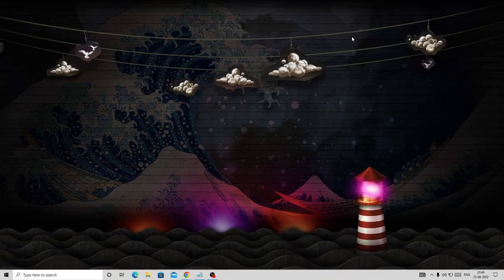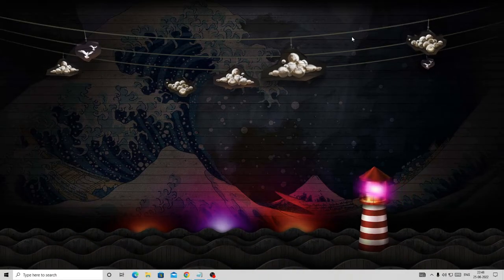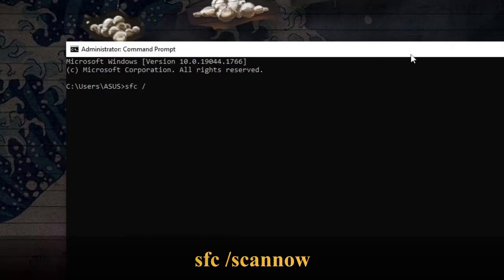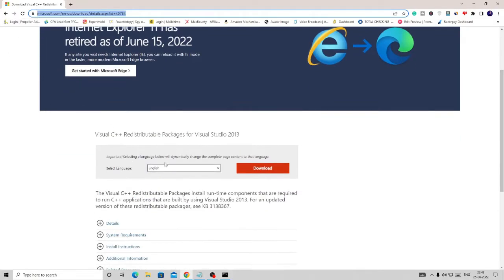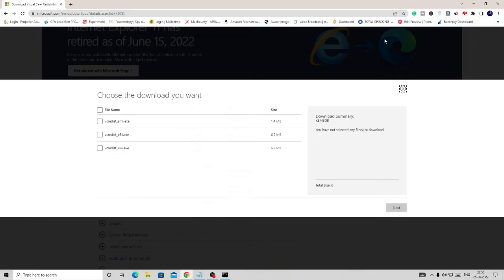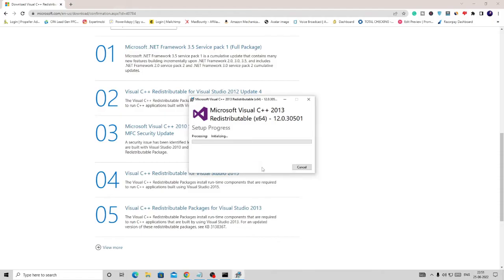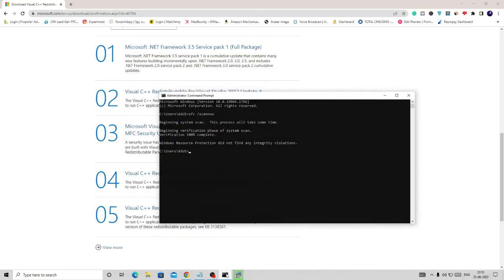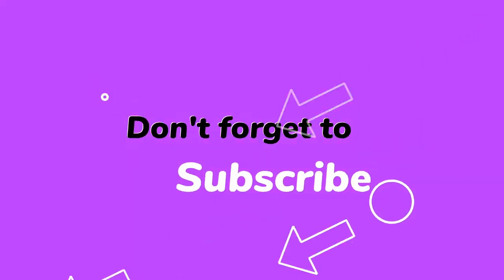FIXED - “The Procedure Entry Point Not Found Dynamic Link Library” Error in Windows 11/10/7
The error occurs when the software or program is unable to locate the DLL library it requires to run.
the error can also occur if the library isn't located in the path's provided directory, or if the DLL file is missing or corrupted.

System check command
sfc /scannow

Register DLL command
regsvr32 DLL

☑ Watched the video!
☐ Liked?